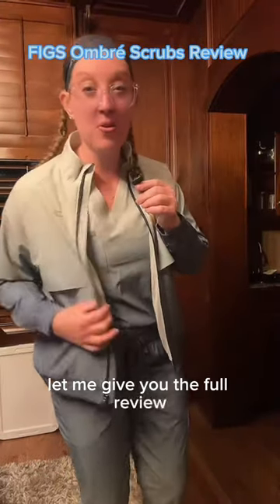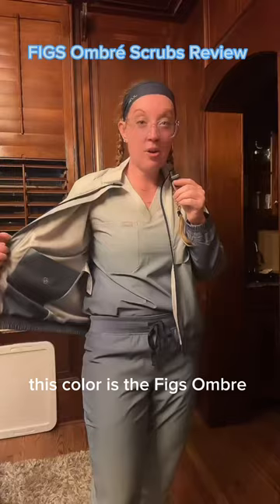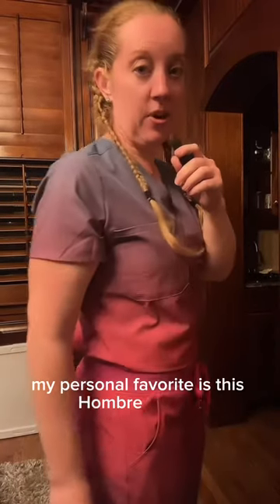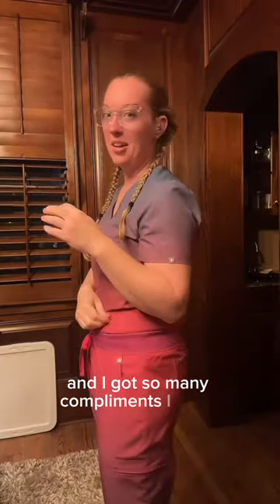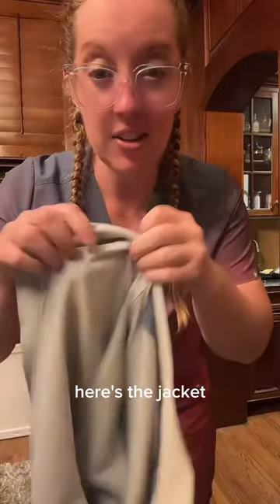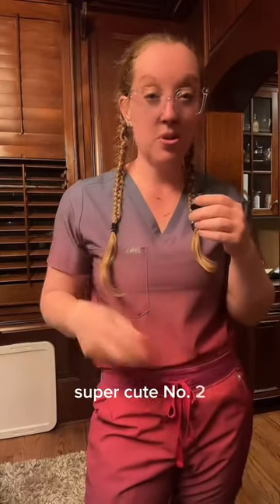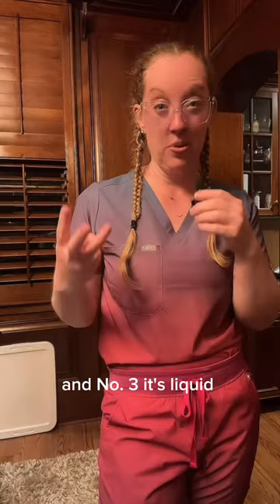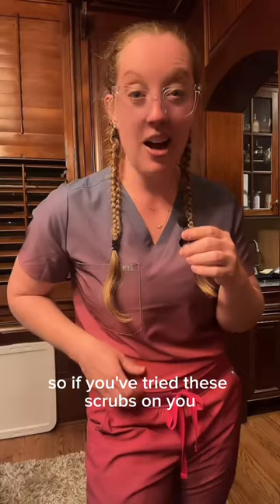Review of the FIGS ombré scrubs - FREEx ™ material by Dr. Grunch